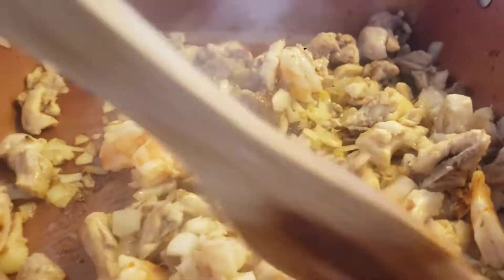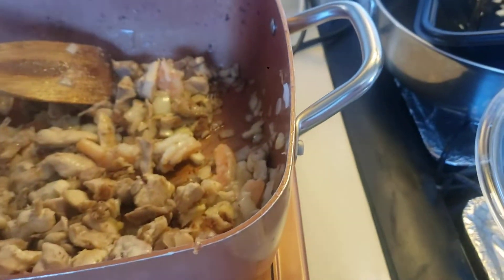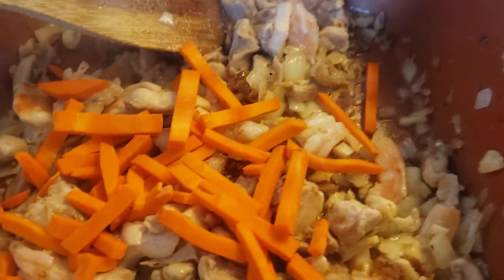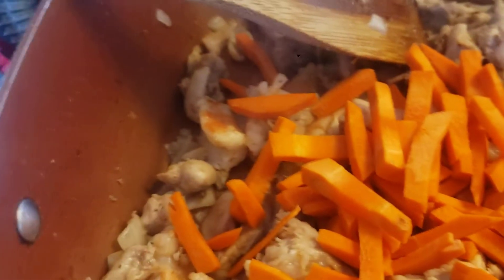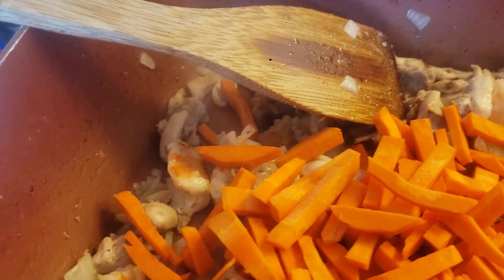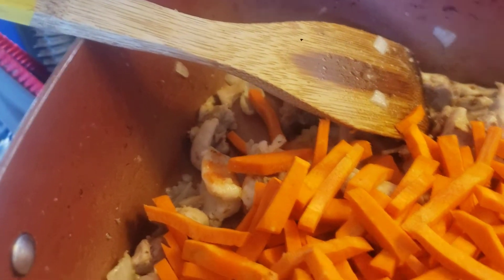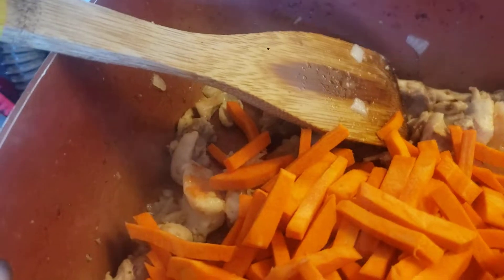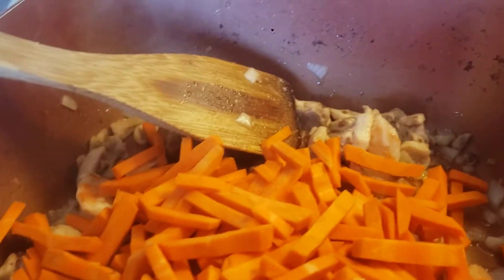Noodles, Filipino "Pansit." Step 5